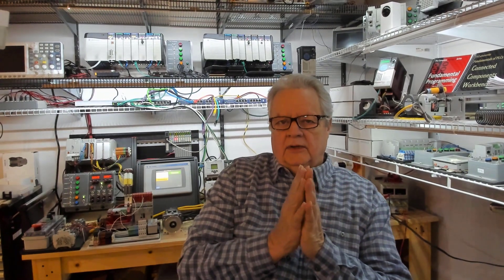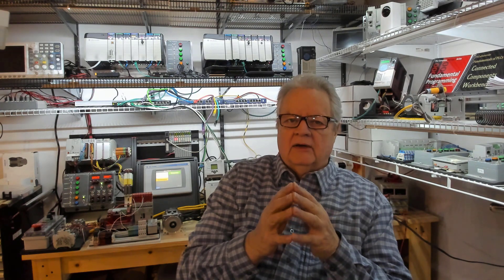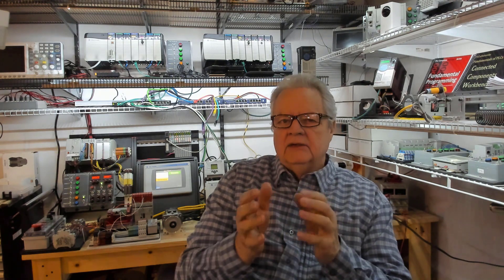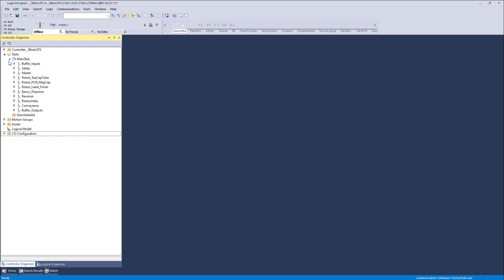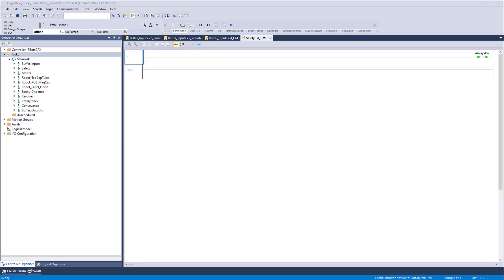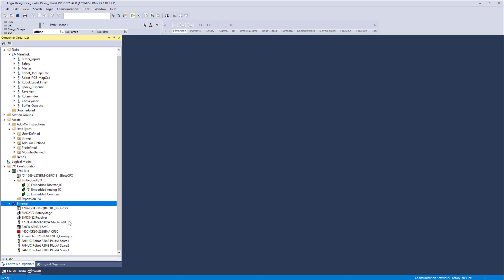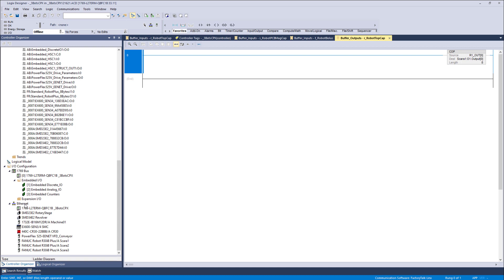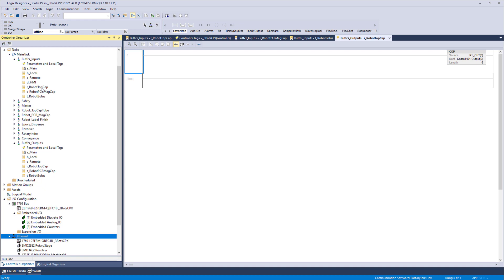Controls Engineering Project Assy Machine 01 Pt9 Fanuc - CompactLogix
Specifically discussing how to integrate Fanuc robots into your RSLogix/Studio5000 Logix Designer project, Module Defined Datatypes.